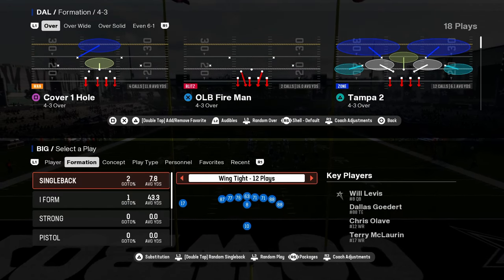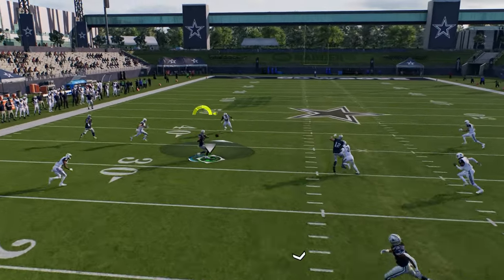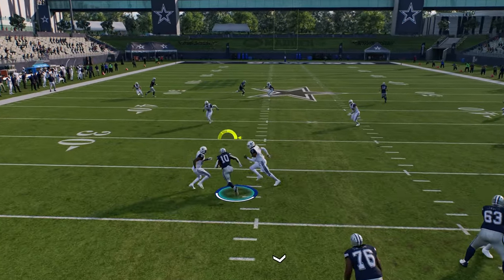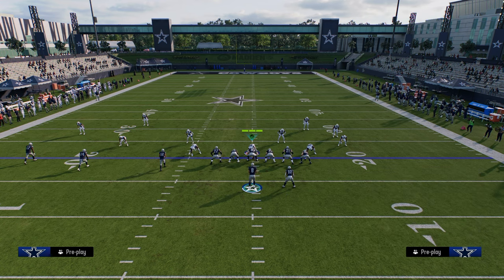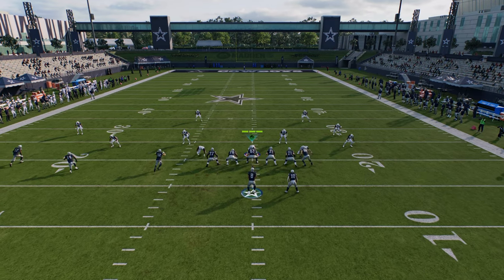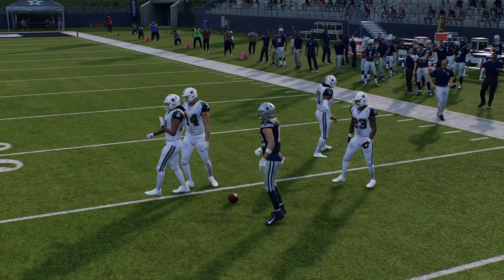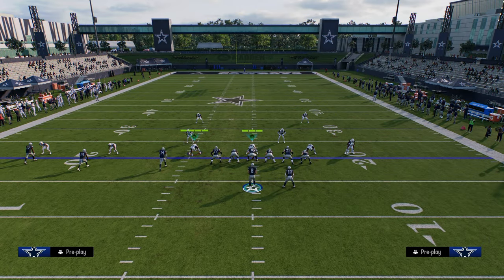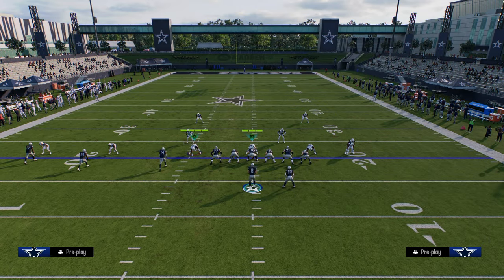How To Run Trips TE In Madden 25 (eBook)